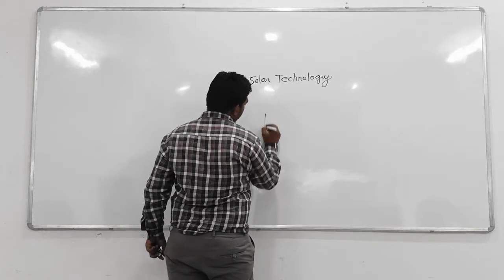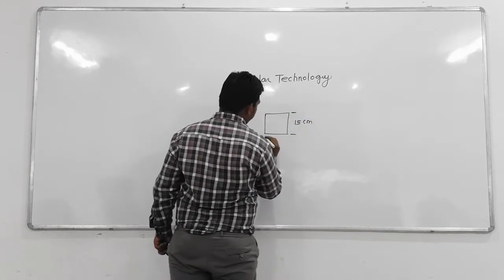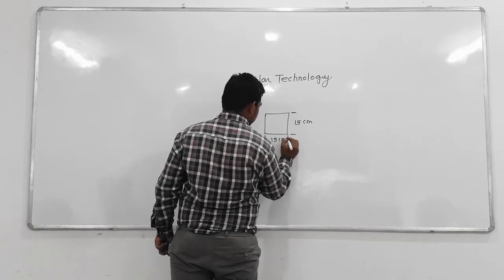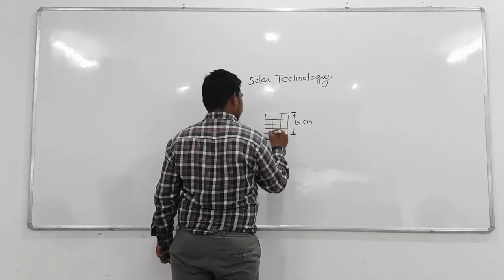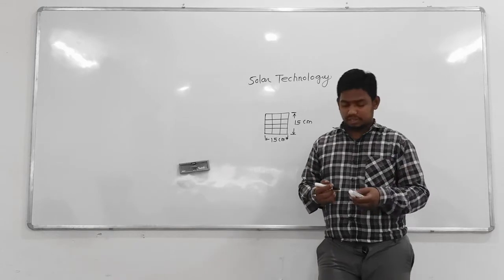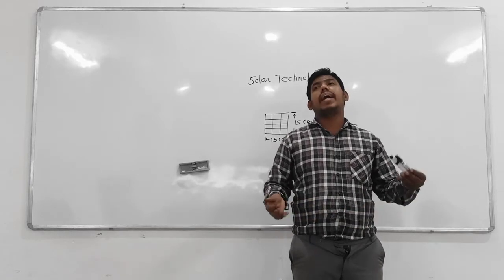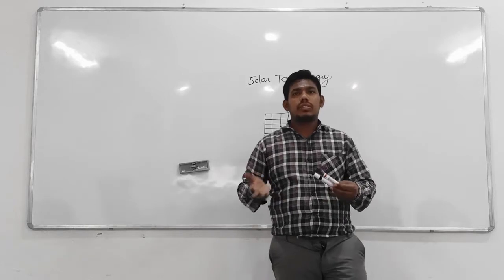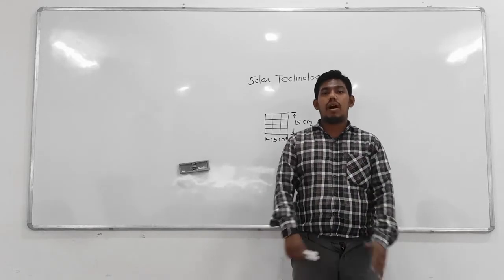🇮🇳TGRL | SOLAR TECHNOLOGY | FIRST VIDEO LECTURE | SUPPORT US by PAYING us | {NWM}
🇮🇳TGRL | SOLAR TECHNOLOGY STUDY | SUPPORT US BY PAYING US MAKE PHONEPE/G-PAY/PAYTM/BHARAT PE etc. THANKS FOR PAYING US FOR BETTER LEARNING CONTENTS